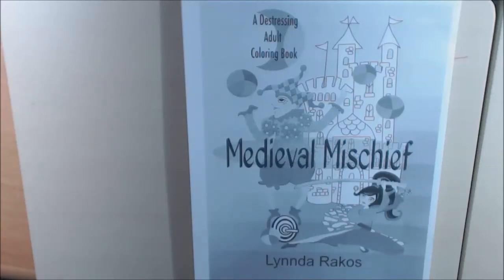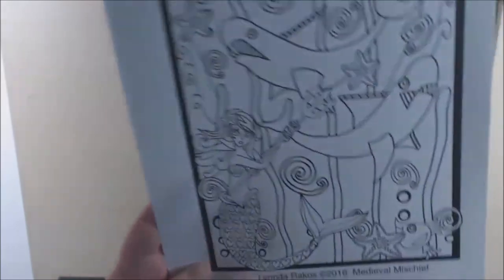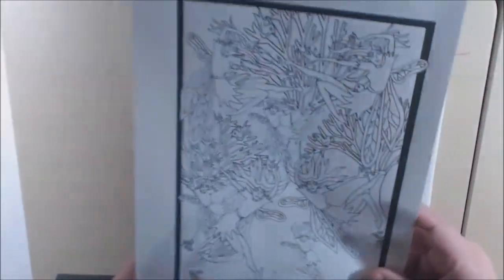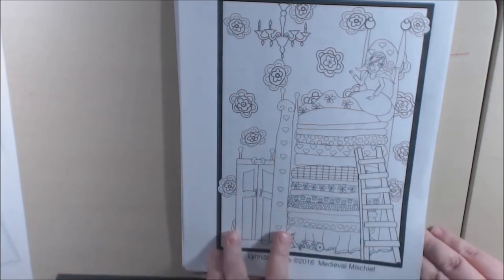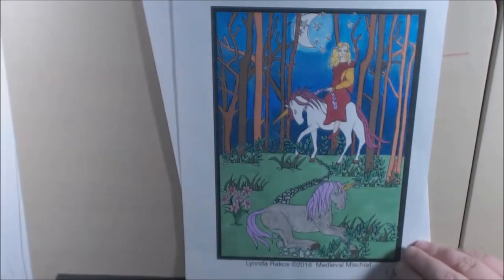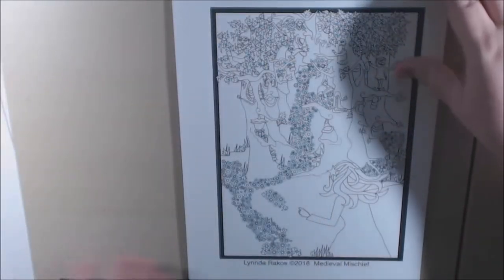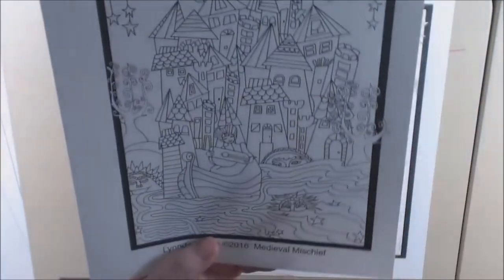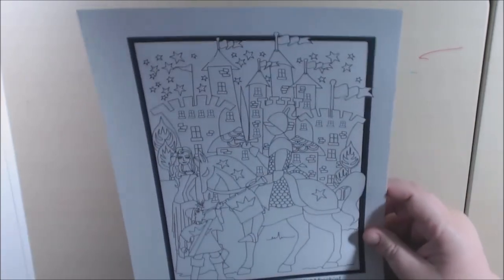Medieval Mischief Adult Coloring Book Review By Artist Lynnda Rakos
Adult Coloring Book Reviews by Orionsgirl93, Helping to spread the word about this communities latest and greatest Adult Coloring Books, Coloring book Artists, and the newest supplies and techniques.